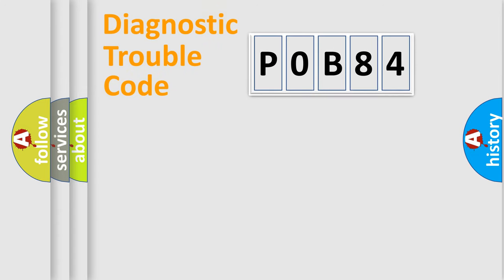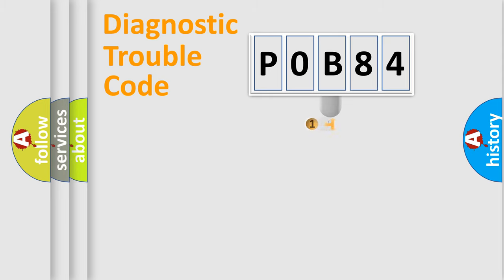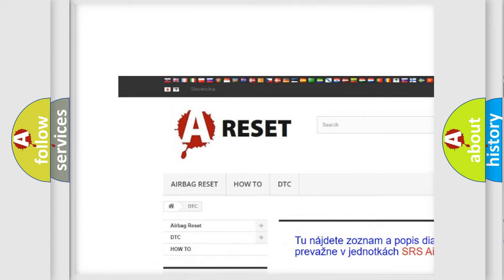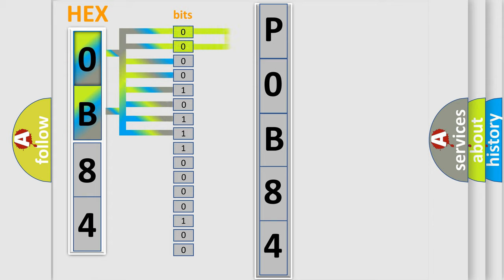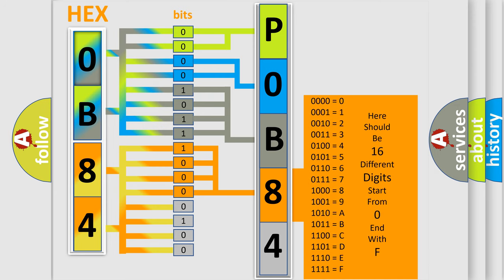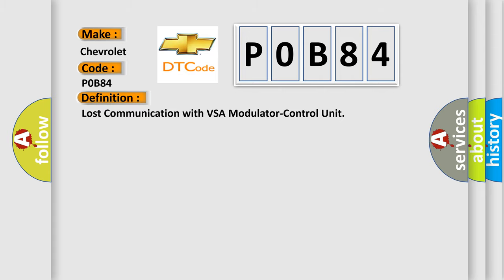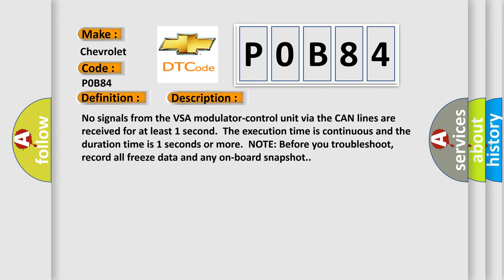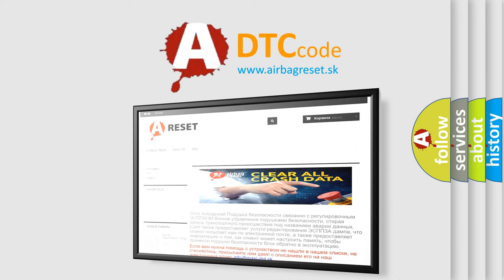DTC Chevrolet P0B84 Short Explanation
Contents:
0:21 Basic DTC analysis according to OBD2 protocol standard.
1:48 Insight into programming
2:58 A diagnostically understandable description of the Diagnostic Trouble Code
3:05 Basic error definition

Make:
Chevrolet
Code:
P0B84
Definition:
Lost Communication with VSA Modulator-Control Unit
Description: